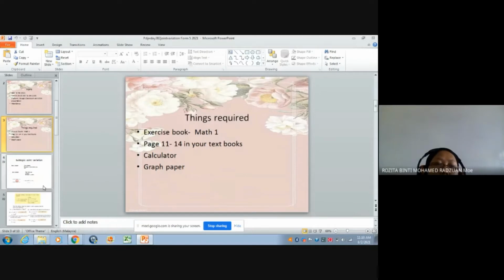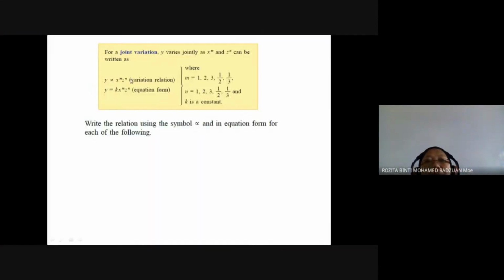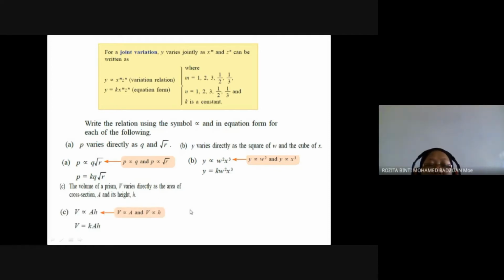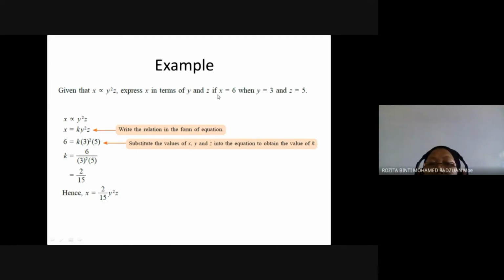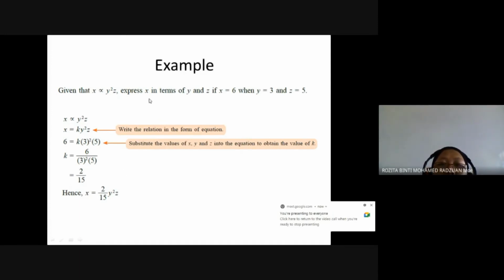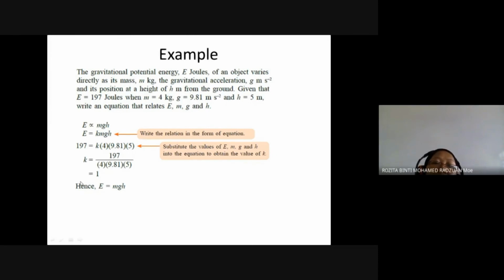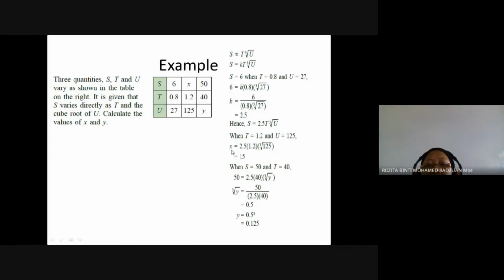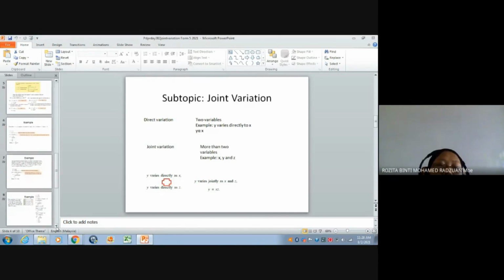12 February 2021